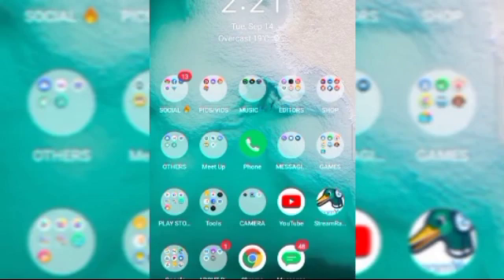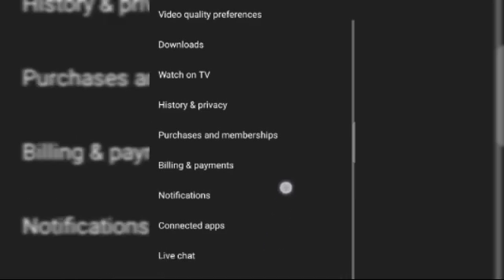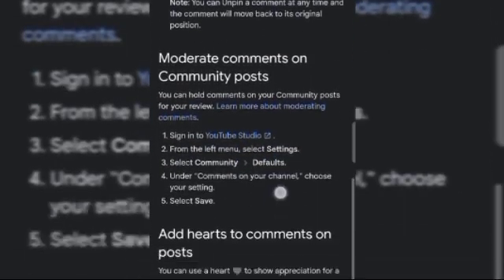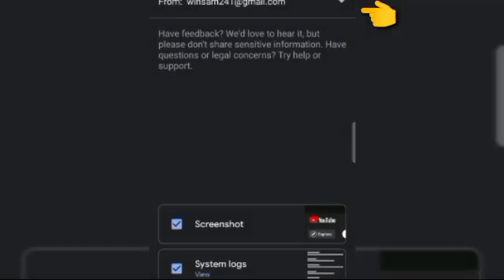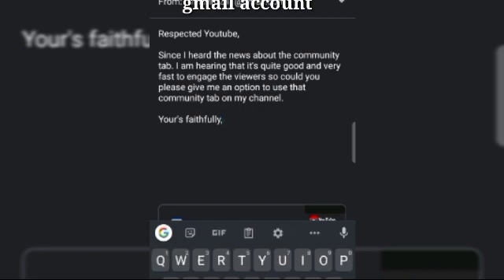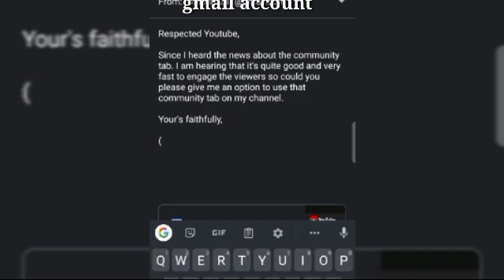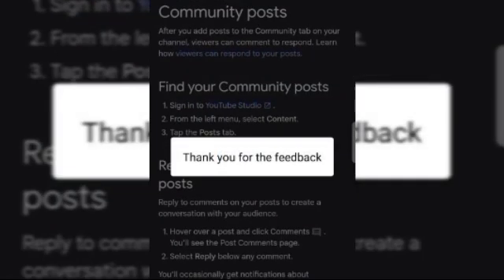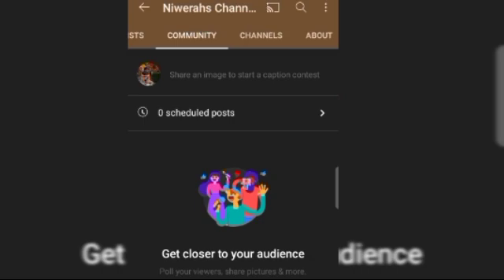How to enable community tab on YouTube Easy Step (Tagalog Tutorial)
How to enable community tab on YouTube.
Tara na at mag share at mag post ng picture about sa YouTube channel and easy to promote your latest upload.